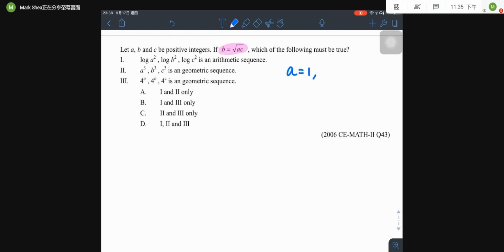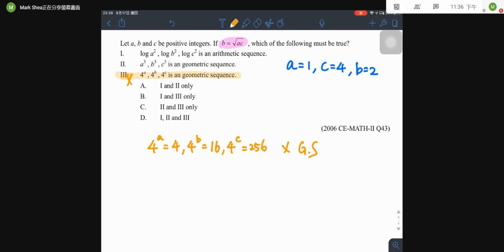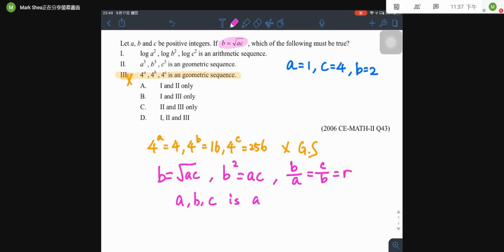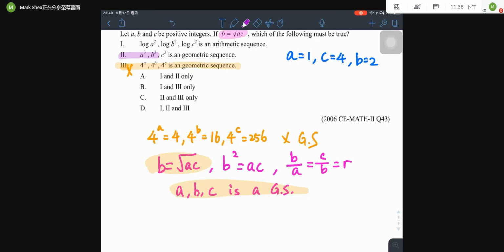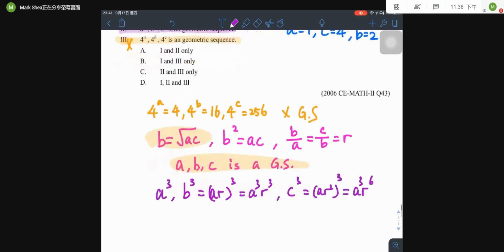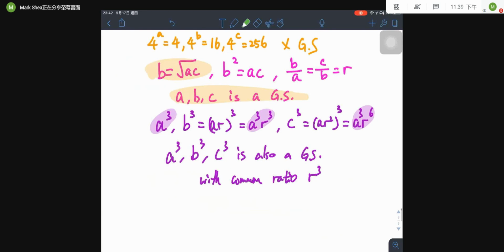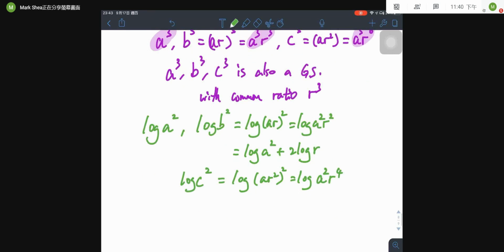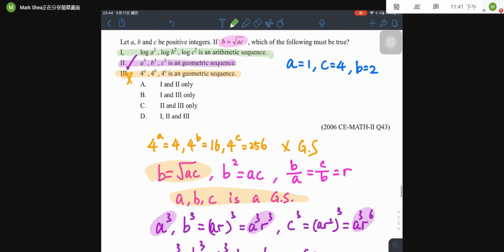2006 CE MATH P2 Q43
2006 CE MATH P2 Q43